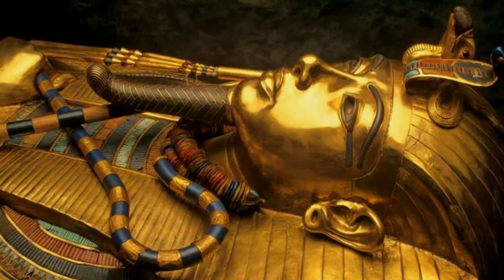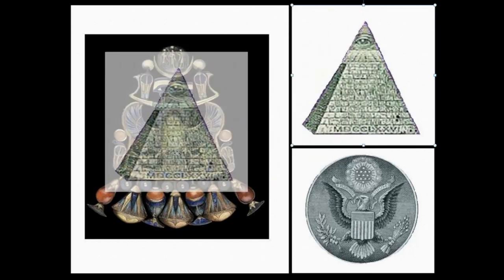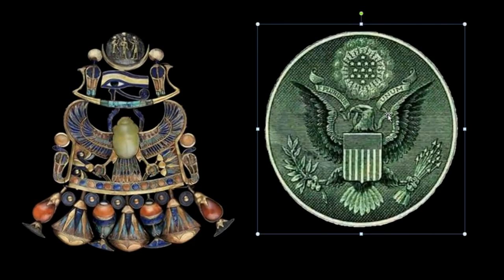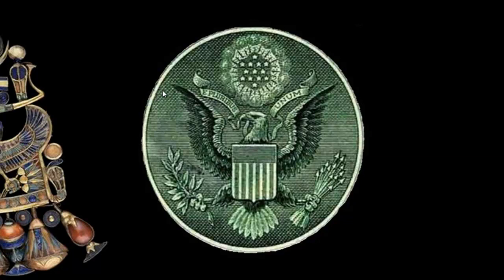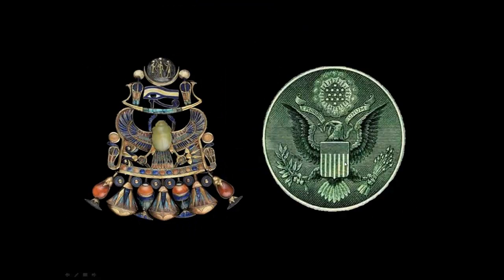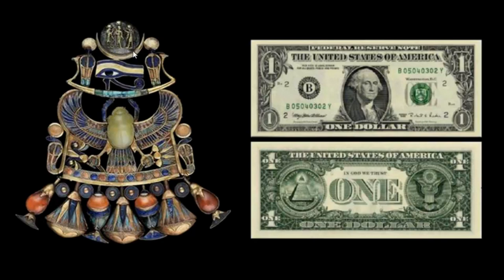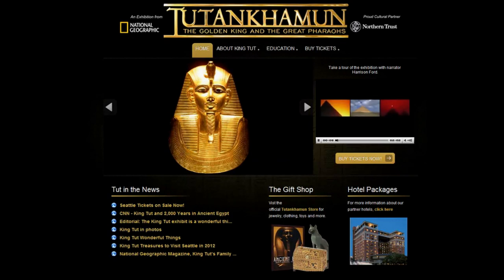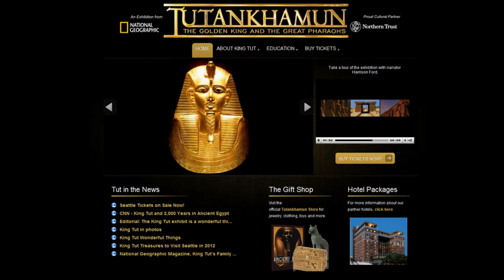King Tut's Necklace - Part 2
A comparison between King Tut's necklace and the symbolism on the US Dollar Bill.